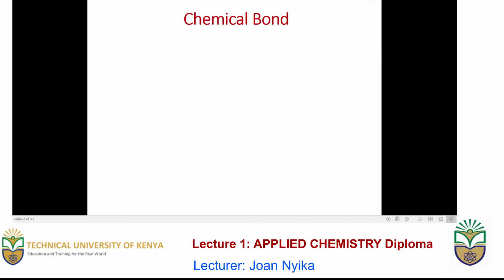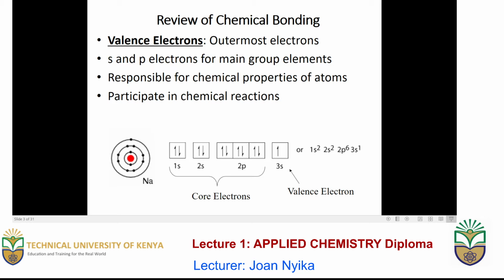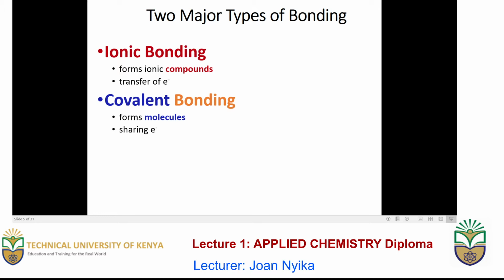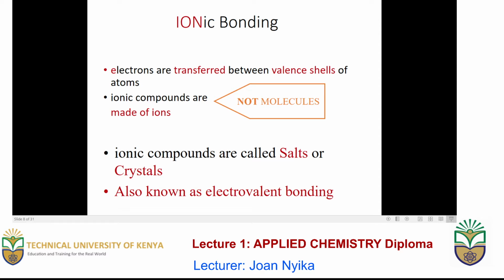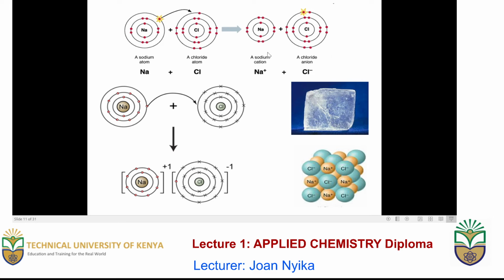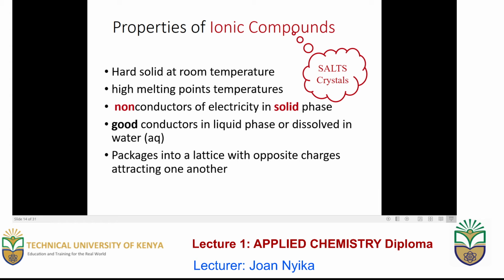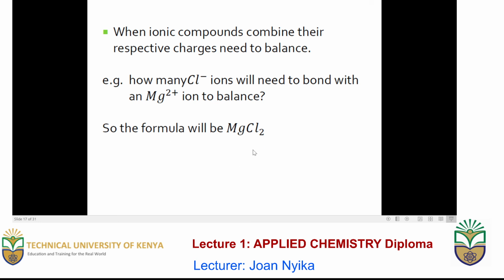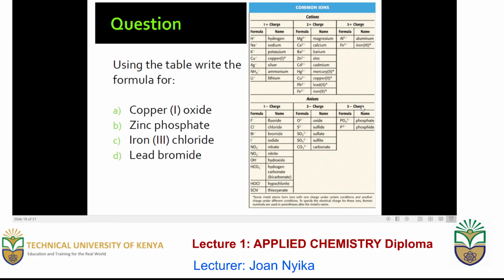Chemical Bonding Class 1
In this class Ionic bonding is discussed.